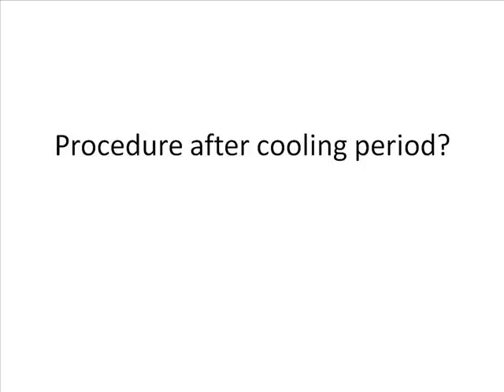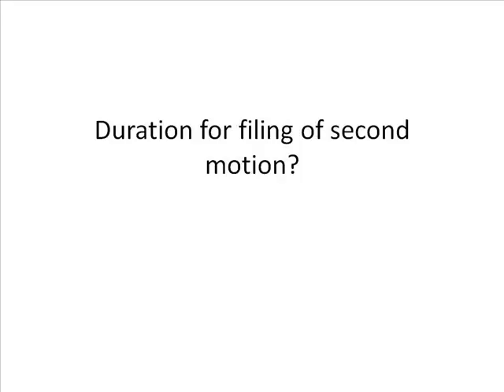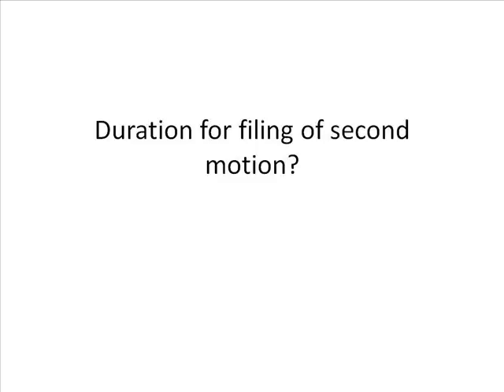Divorce by mutual consent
All that you need to know about mutual consent divorce under the Hindu Marriage Act 1955